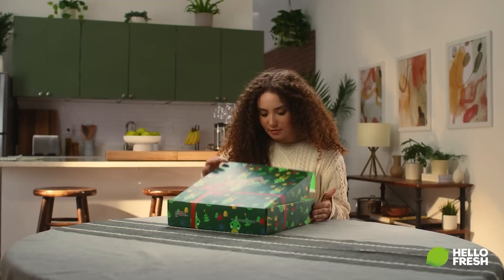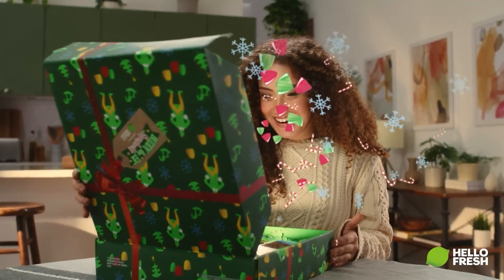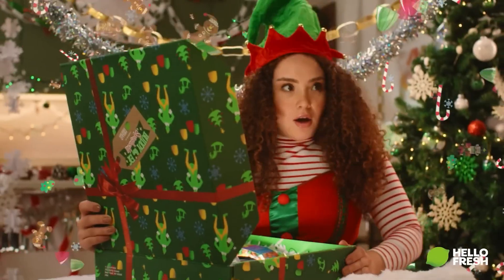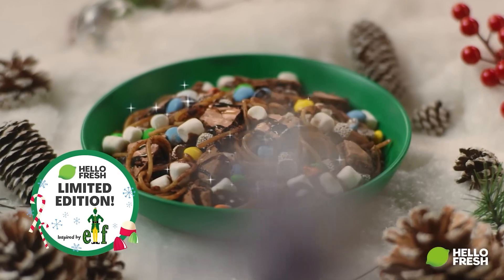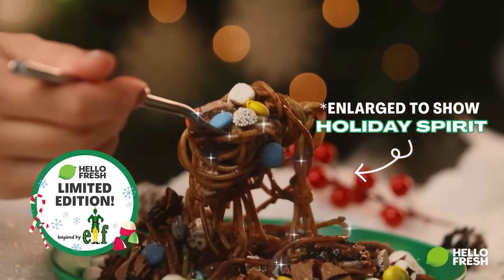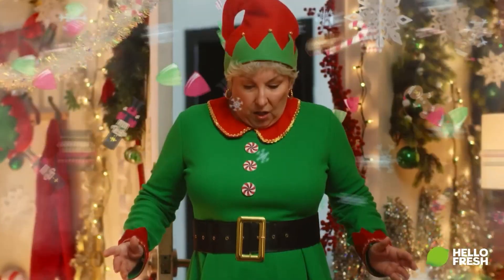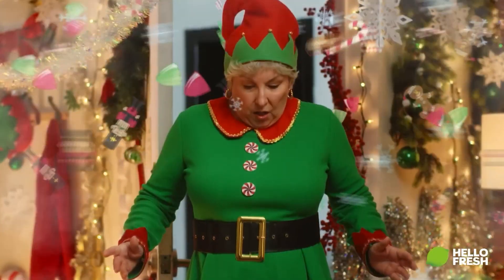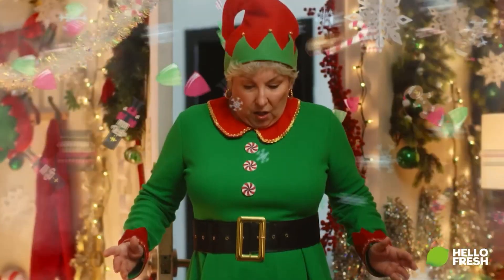HelloFresh Limited Edition Buddy The Elf™ Spaghetti Meal Kits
HelloFresh and Warner Bros. have teamed up to launch a new line of limited-edition Buddy the Elf Spaghetti Meal Kits. This is the perfect meal kit for fans of the Elf movie franchise.

The new HelloFresh and Warner Bros. Buddy the Elf Spaghetti Meal Kits are a great way to celebrate the holidays. They include all of the ingredients you need to make a delicious spaghetti dinner with a Buddy the Elf twist. The kits include candy, cereal, marshmallows, maple syrup, chocolate syrup, and more candy, atop a bed of Colavita spaghetti.

Big Promotions!

c.2024 Biggerfish, Dallas TX USA
381 Casa Linda Plaza, Suite 200
Dallas, Texas 75218 USA